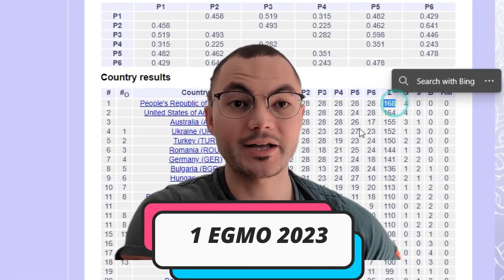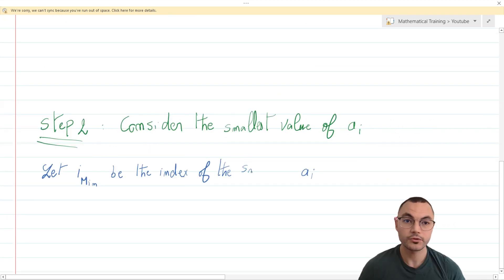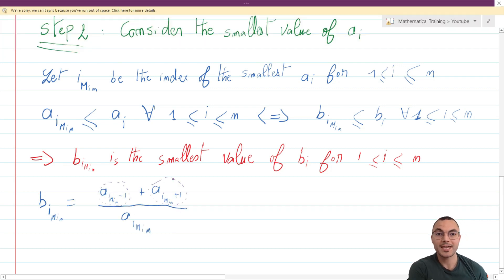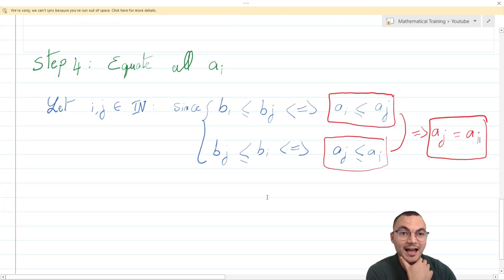EGMO 2023 Problem 1 Solved step by step: Master the Min-Max Strategy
In this video, we tackle Problem 1 from EGMO 2023 and break it down into easy-to-follow steps, guiding you to master the powerful Min-Max strategy. Learn how this technique can help you excel in problem-solving and boost your math skills. Whether you're a math enthusiast or preparing for a competition, this video is perfect for you!